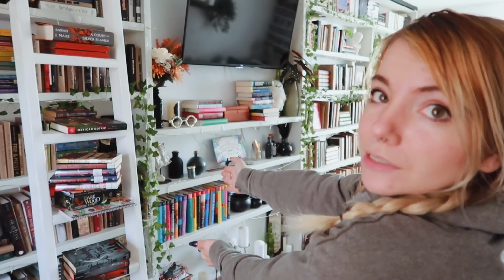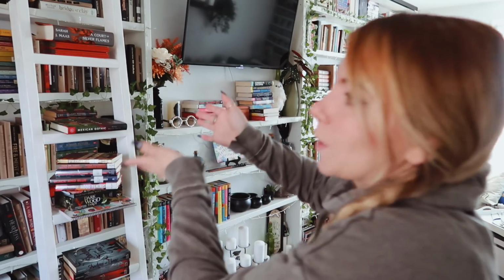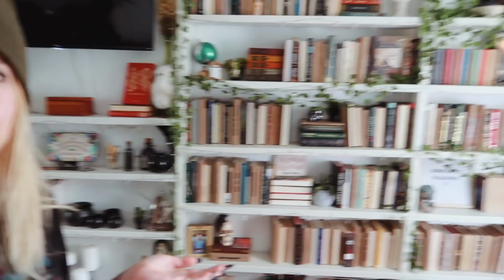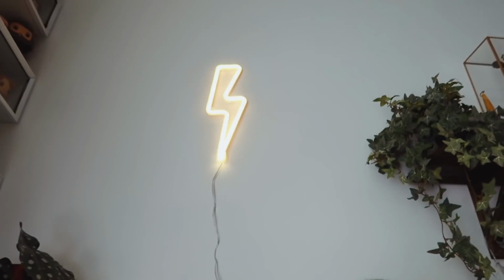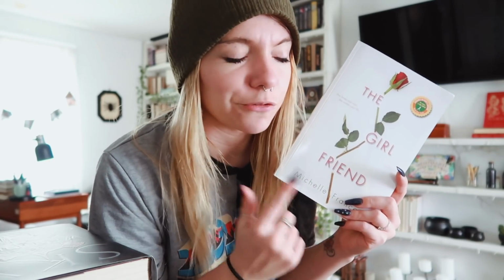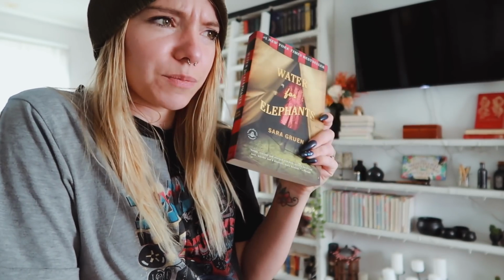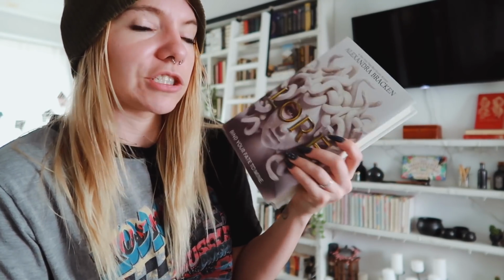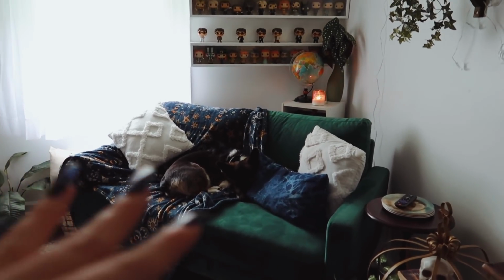bookshelf cleanup & organizing 📚 mini unhaul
friends! clean your shelves! thanks for coming to my ted talk.

amazon wishlist

sips by box $5 off→ "HARDBACK5"